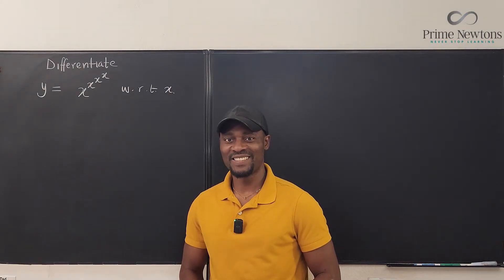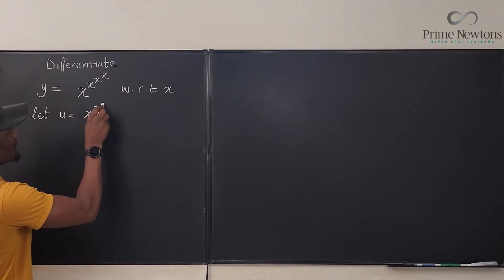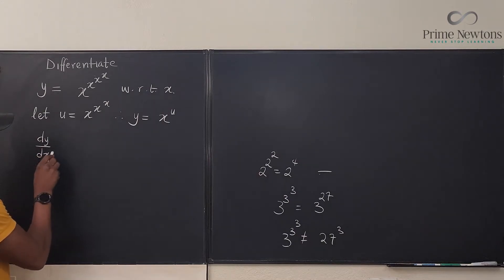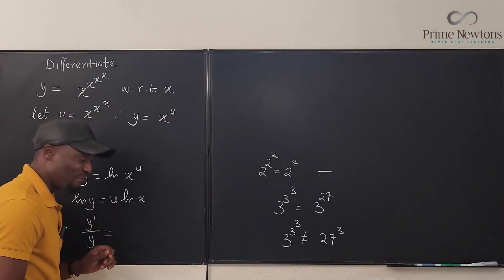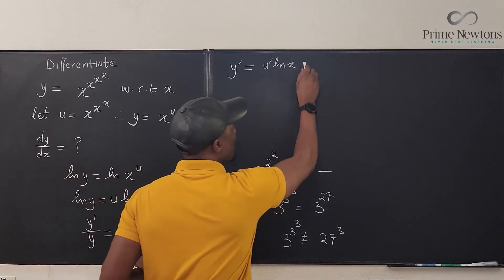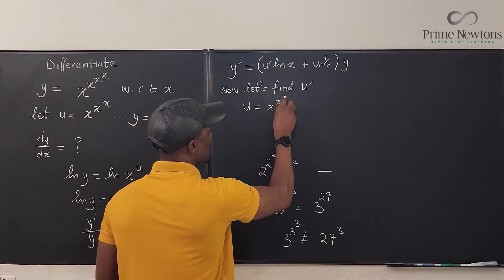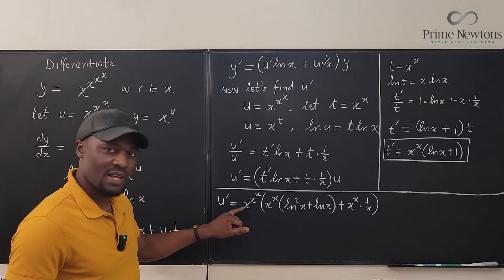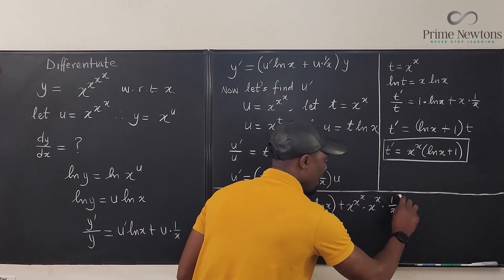Differentiate x^x^x^x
In this video, I showed how to differentiate x^x^x^x